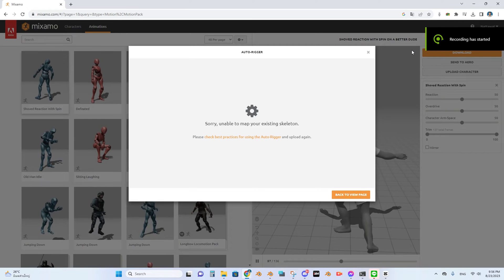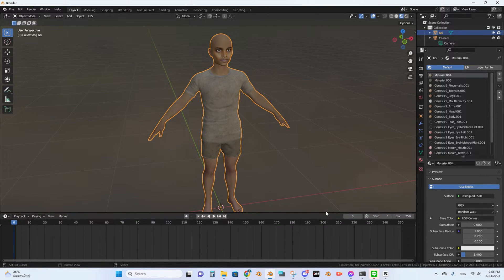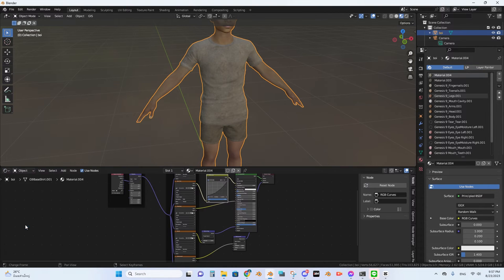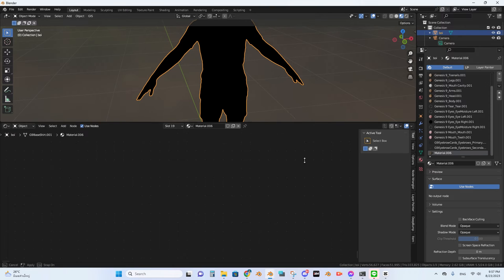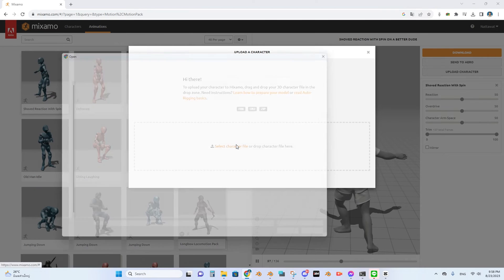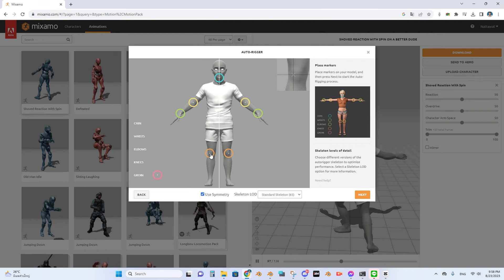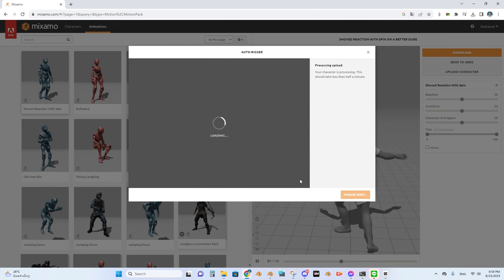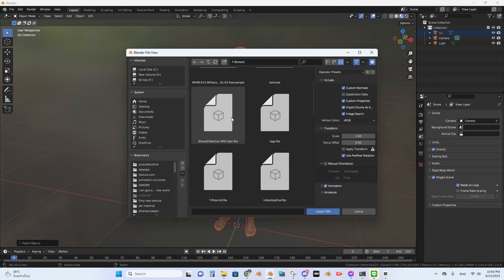how to fix Mixamo Error "Sorry Unable to map your existing Skeleton"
this is short video on how to fix unable to map your skeleton problem even there are no skeleton at all in blender ,The problem is caught by materials (wtf)